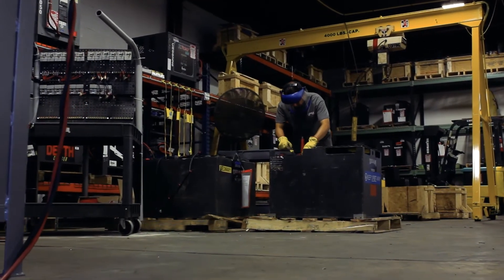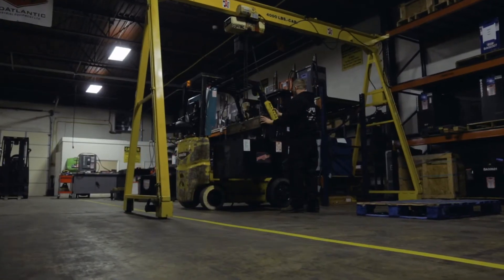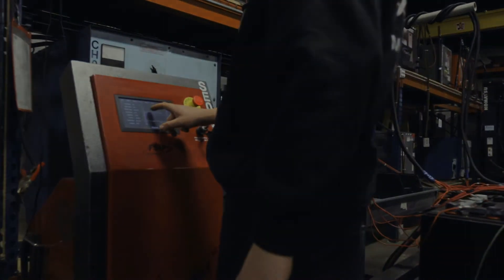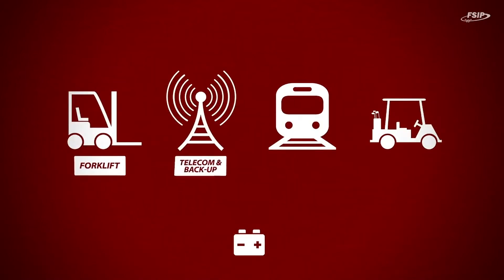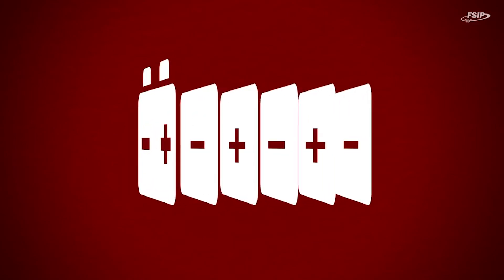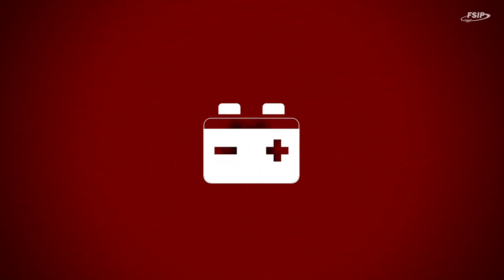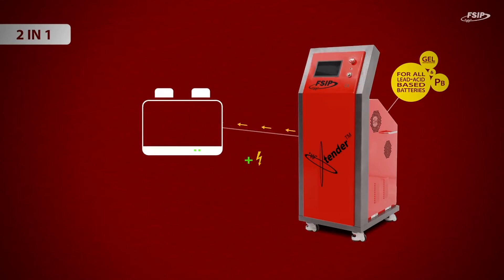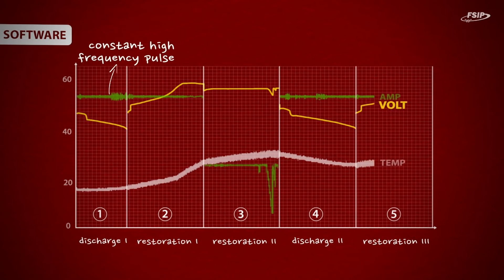Battery Regeneration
Mid Atlantic Industrial Equipment is one of the first in Central PA to offer
Battery Regeneration services. Battery Regeneration can save you big bucks by restoring & prolongs battery lifespans, increase equipment run time,  reduce downtime, lower energy consumption, reduce equipment breakdowns, and result in subsequent faster charging.